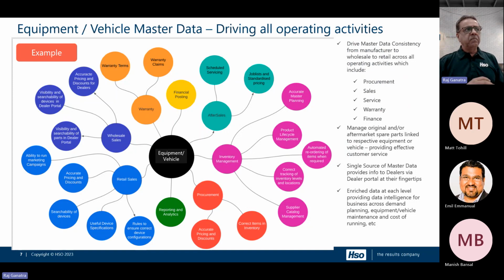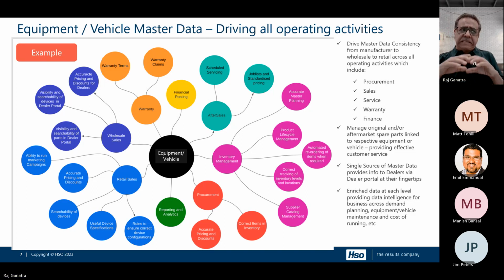Master Data Management in Manufacturing: Enhancing Operations and Customer Engagement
Dive into the critical role of Master Data Management (MDM) in the manufacturing industry. This video focuses on how enriched data around equipment and vehicles, such as brand, class, and model, drives wholesale business operations. Learn how effective MDM supports dealership portals for order processing, technical details, pricing, warranty management, and service capabilities. Discover how MDM empowers dealers and retailers with comprehensive information, streamlining procurement cycles and improving customer engagement. Enhance your B2B and B2C strategies by leveraging robust master data management.

HSO is a Business Transformation Partner with deep industry expertise and global reach, leveraging the full power of Microsoft technology to transform the way in which people work and how businesses operate, ultimately driving improvements in business performance for our clients. HSO helps companies modernize business operations, adopt intelligent automation, deliver real-time performance insights and connect the enterprise – accelerating the impact of digital transformation based on Microsoft Dynamics 365, Microsoft 365 and Microsoft Azure. Founded in 1987, HSO has more than 2500 professionals throughout Europe, North America and Asia and is one of the world’s top business solution and implementation partners with a strong growing foothold in Australia and New Zealand.

HSO by the Numbers:
• Over 30 years of experience with the Microsoft platform.
• 2,500 employees worldwide, exclusively dedicated to the Microsoft Cloud.
• 1,200 unique clients globally and over 2,500 projects delivered.
• 26 Partner of the Year Awards, excluding 5 Eagle Awards.
• 20 consecutive years as a Microsoft Inner Circle partner.

+ See how one of the largest Australia's manufacturing firms UPG partnered with HSO to deploy Microsoft Dynamics